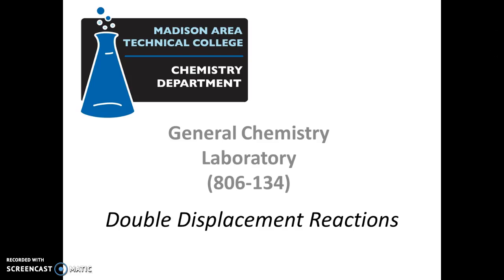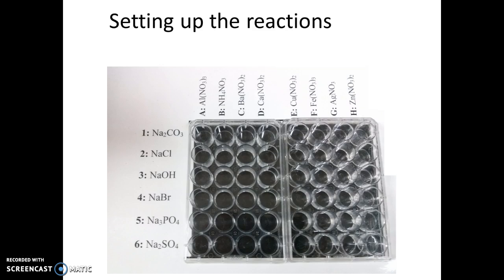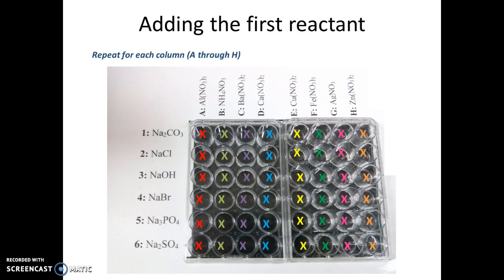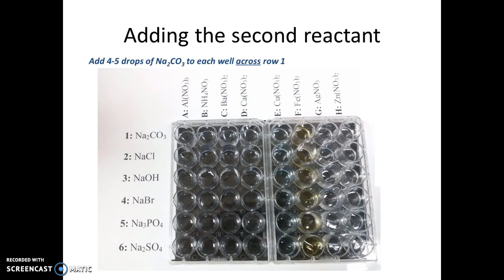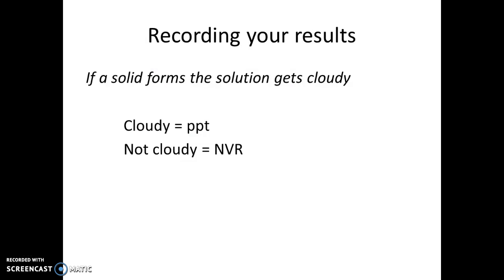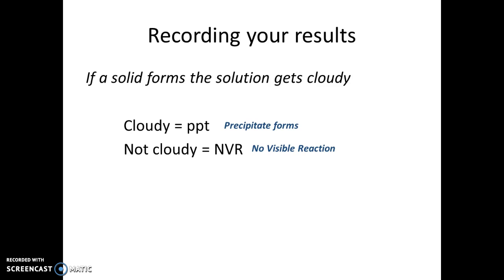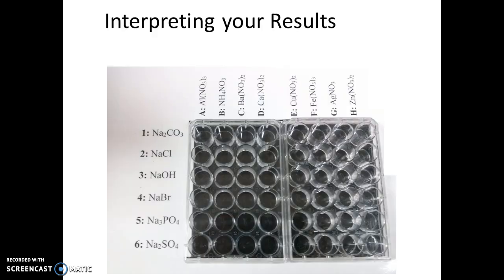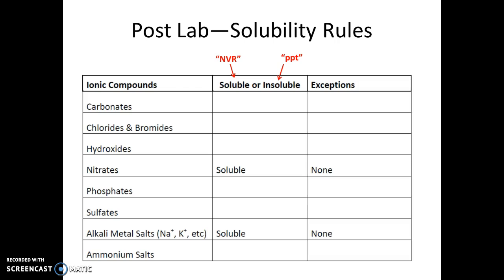Double Displacement Reactions